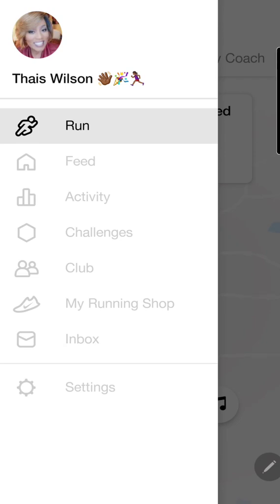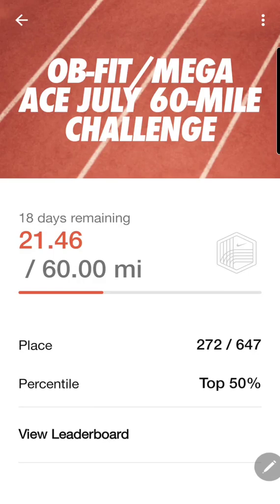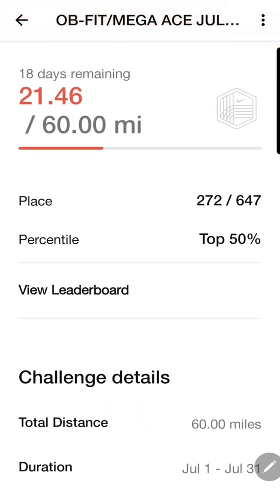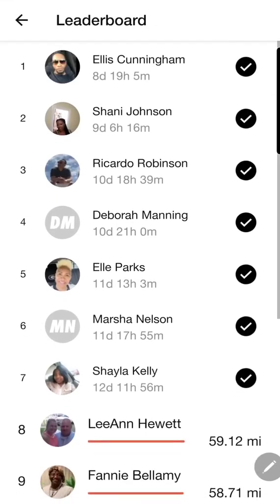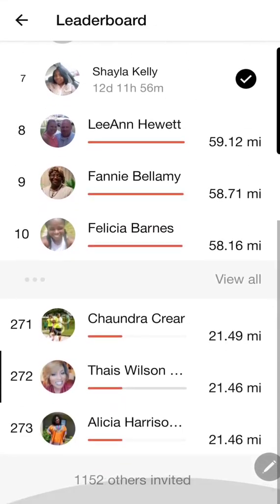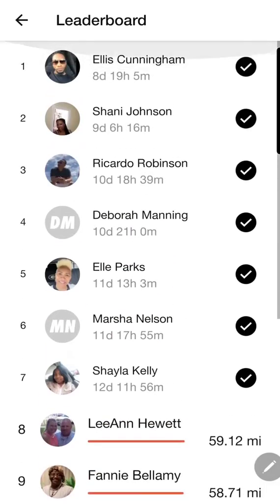How to Accrue Miles While Waiting On A Challenge Invite in The NRC App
While Waiting On An Invite You Can Still Use Your NRCapp to Accrue Miles.

Here's a Tutorial to show you how your miles will transfer once you receive your ChallengeInvite. OBFMAtutorial.